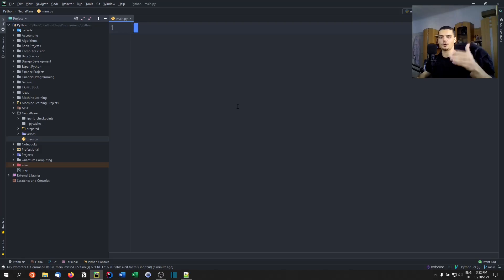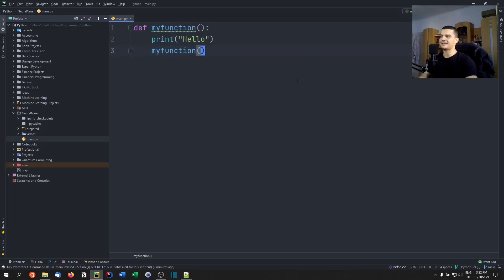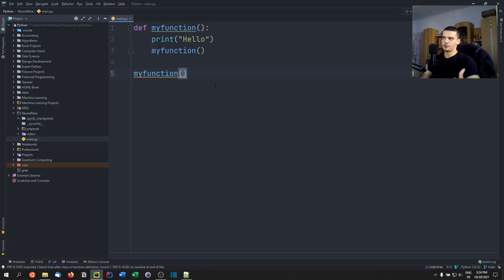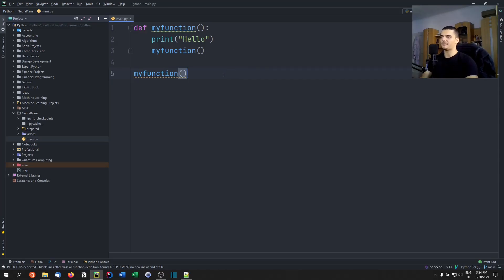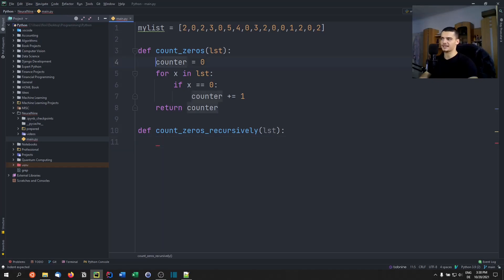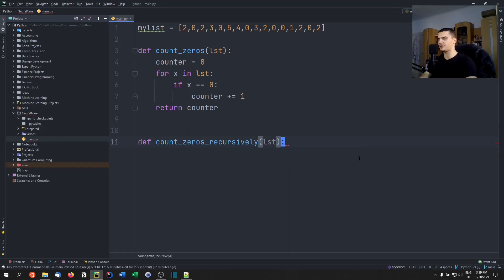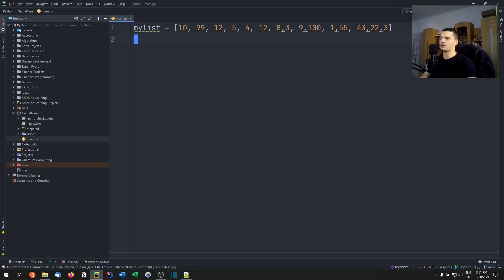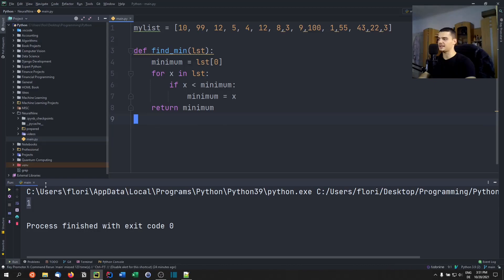Recursion Simply Explained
In this video we will cover recursion and break this pretty complex concept down in a simple and straight-forward way.

Timestamps:
(0:00) Intro
(0:55) Theoretical Basics
(5:43) Example - Counting Zeros
(14:40) Example - Finding Minimum
(18:47) Example - Fibonacci
(24:29) Setting Python Recursion Limit
(27:25) Outro